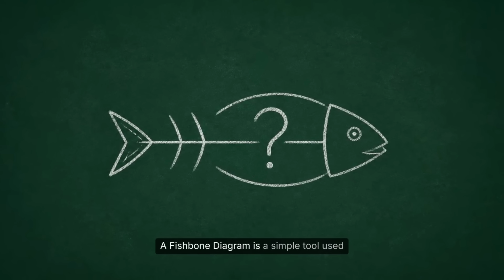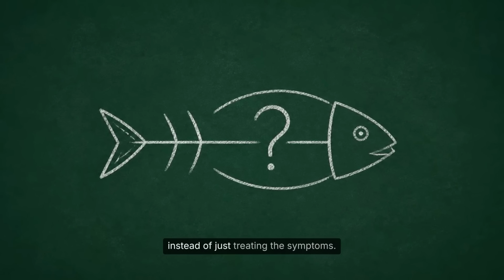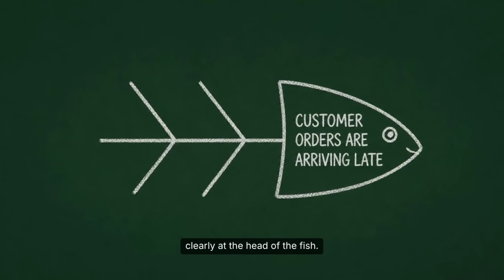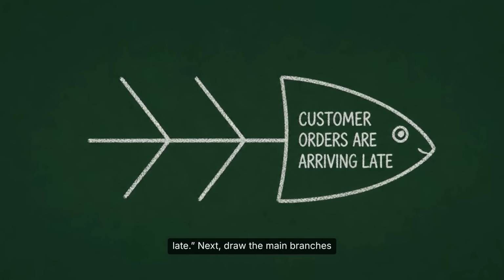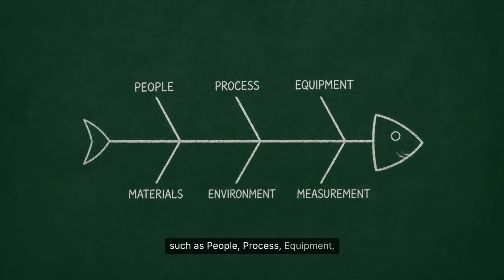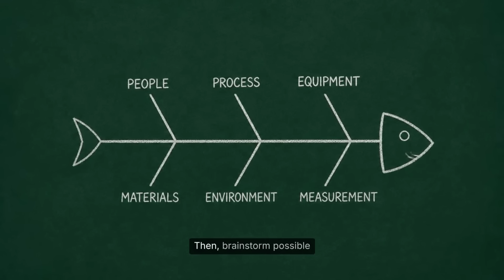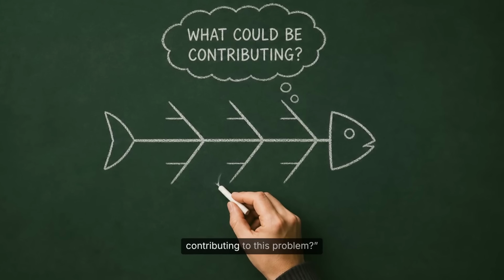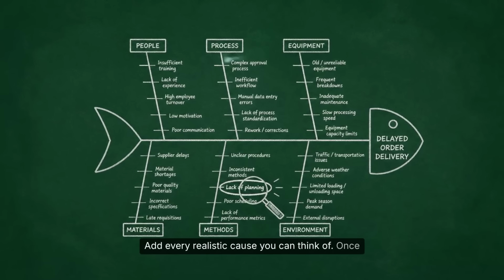Root Cause Analysis: The Fishbone Diagram Method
🔥 Find the real problem, not just the symptoms—the Fishbone Diagram shows you how.
This structured method cuts through assumptions and points you toward evidence-based improvement.

In this video, you'll learn how to build a Fishbone Diagram step by step, starting with a clear problem statement at the head. We walk through the six standard cause categories—People, Process, Equipment, Materials, Environment, and Measurement—and show how systematic brainstorming under each branch uncovers hidden contributors to your problem.

The Root Cause Analysis: The Fishbone Diagram Method is not a solution by itself; it's a navigation tool. Once your diagram is complete, you'll know which causes are worth investigating with real data. By the end, you'll be ready to focus your improvement effort on the true drivers of your issue, not hunches.

00:00 Intro
00:15 What is a Fishbone Diagram
00:25 Setting up your diagram
00:38 Identifying root causes
00:52 Next steps with data

Root Cause Analysis: The Fishbone Diagram Method, fishbone diagram, root cause analysis, process improvement, lean six sigma, how to use fishbone diagram, cause and effect diagram, problem solving methods, operational excellence, six sigma tools, quality management, process control, management tools, brainstorming technique, identify root causes, problem statement, process improvement tools, quality improvement, process mapping, continuous improvement, fishbone analysis, cause categories